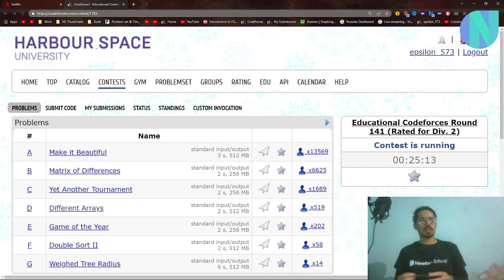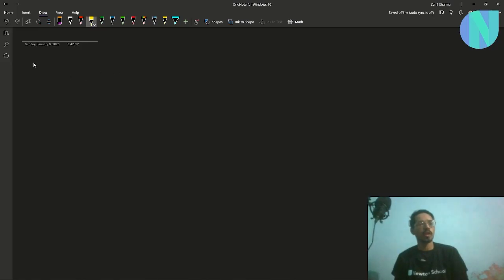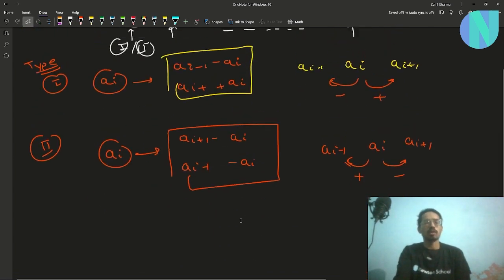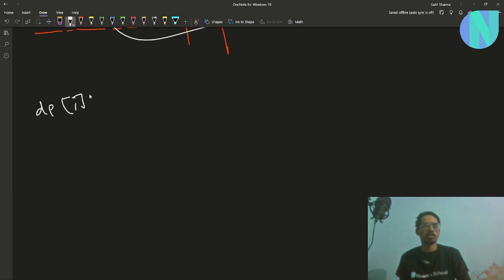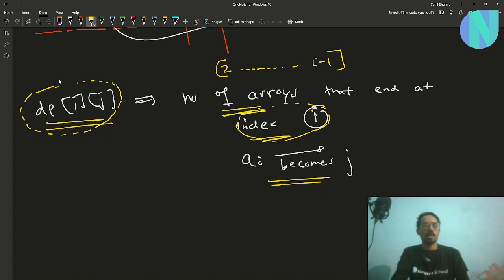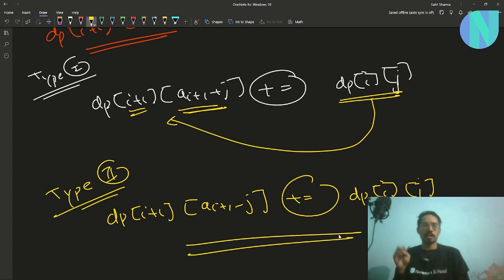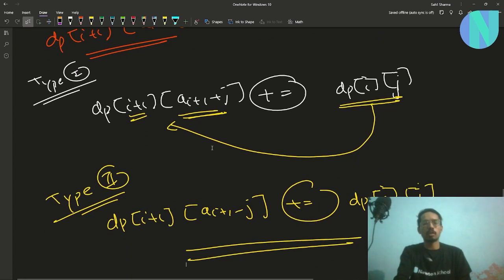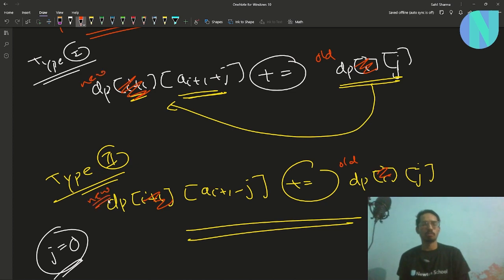Different Arrays || Codeforces Educational Round 141 Div2 Problem D